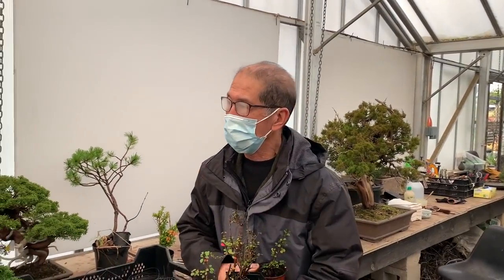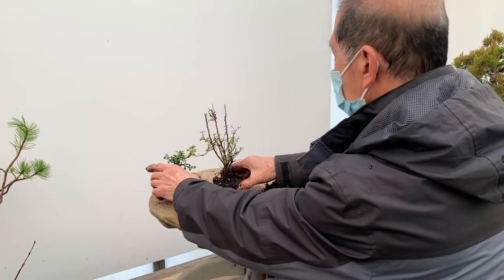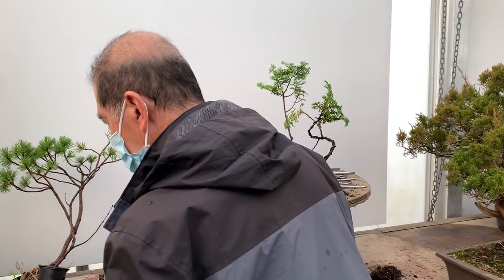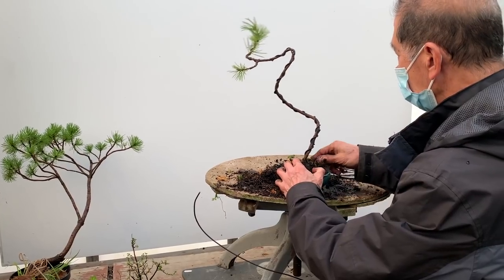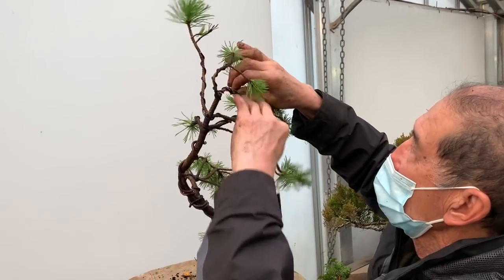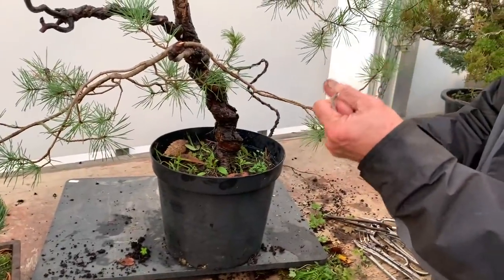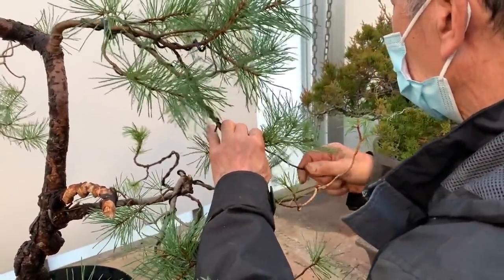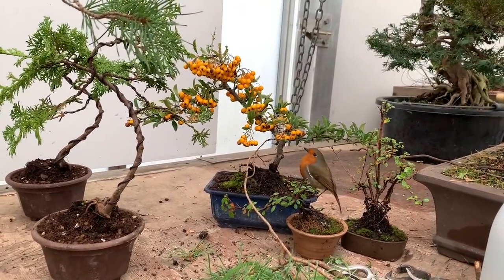Bonsai from 'No Hopers'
In this video I take some raw material like cotoneaster, buxus, hinoki cypress, pine, cuttings and create shohin bonsai. I then move onto some slightly larger material.

There is also a guest appearance from our friendly and delightfully tame Robin. A rare treat on video.

After receiving many requests for apparel Herons have teamed up with ethical clothing brand Teemill and are now offering a small and exclusive run of branded clothing.

🎹 Music is from imove and is called Newborn